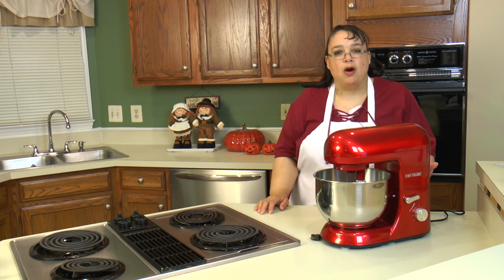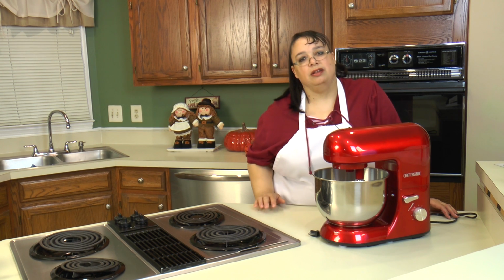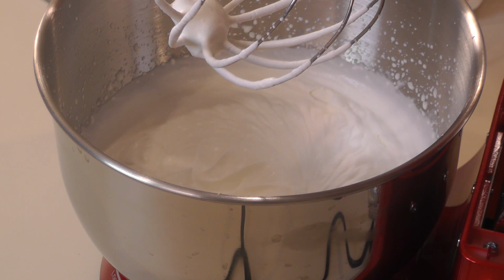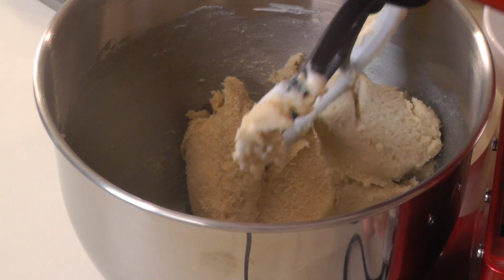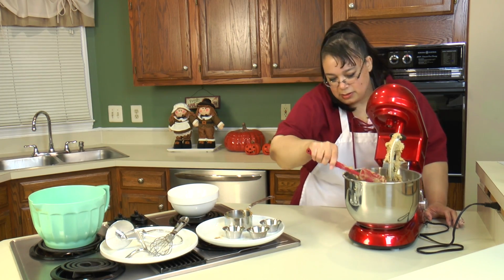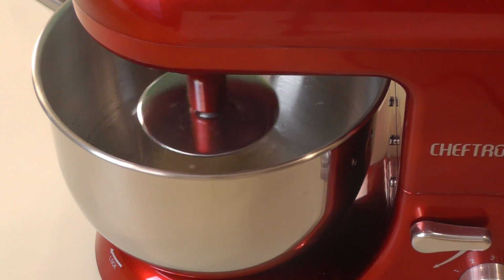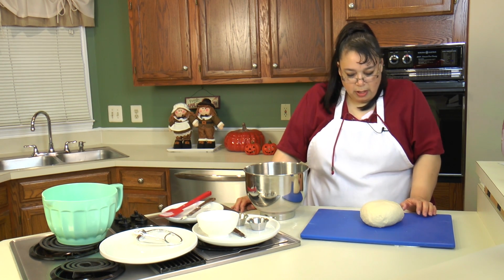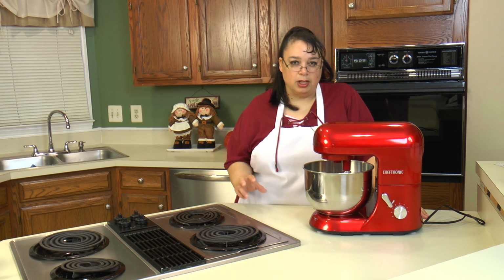Cheftronic Stand Mixer Test & Review ~ Amy Learns to Cook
Join Amy for a product test & review of the Cheftronic 5.5 Quart Stand Mixer. This stand mixer includes the whip, paddle, scraper paddle, and dough hook attachments. This mixer is 650 watts and has a metal gear system with a pulse function. We are going to test this mixer by making whipped cream with the whip, peanut butter cookies with the scraper paddle, and basic white bread with the dough hook.

Cheftronic 5.5 Quart Stand Mixer: